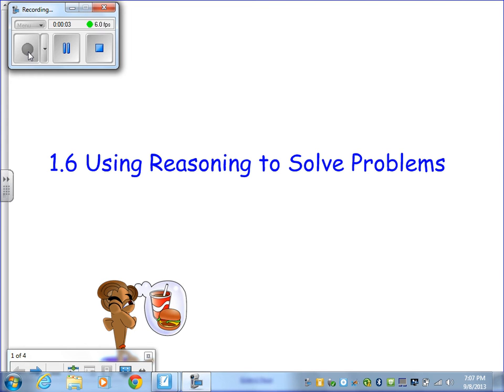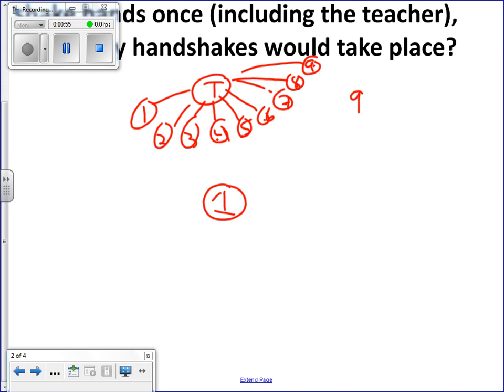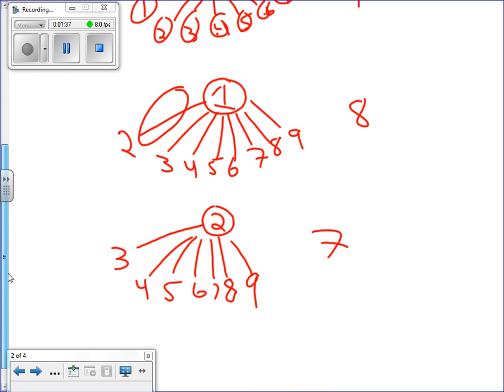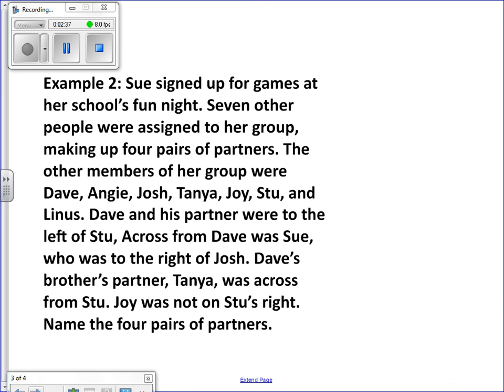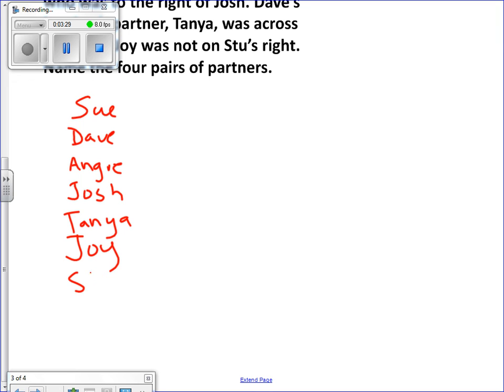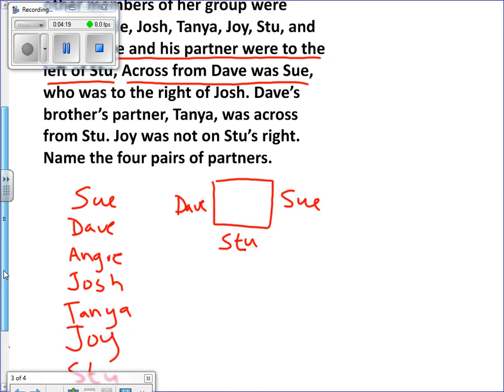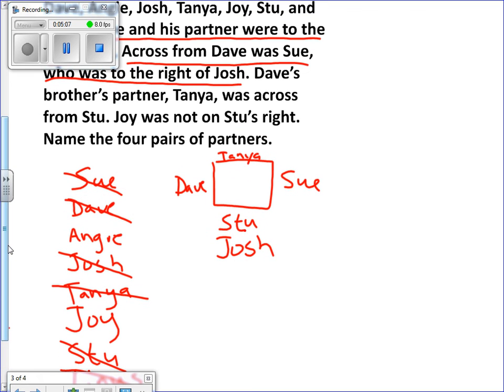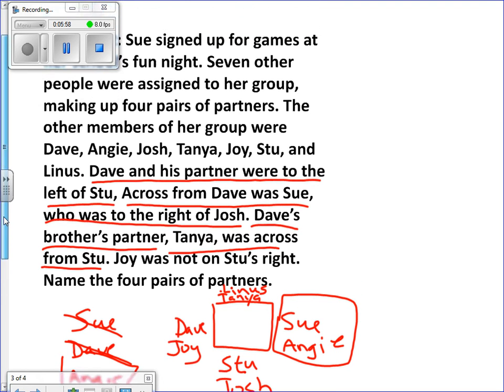1.6 Using Reasoning to Solve Problems